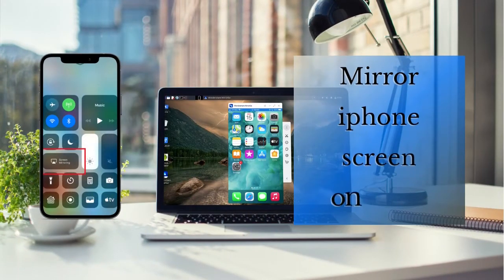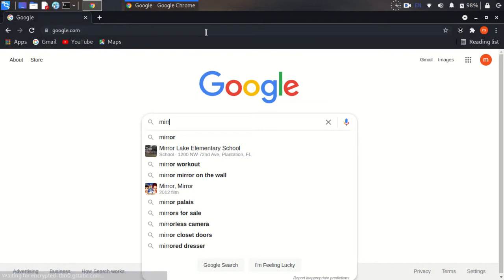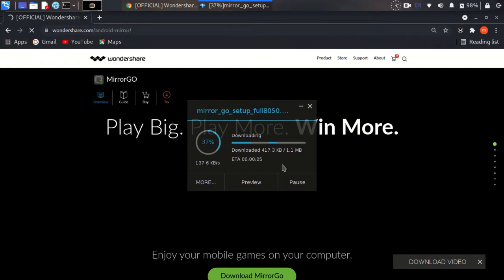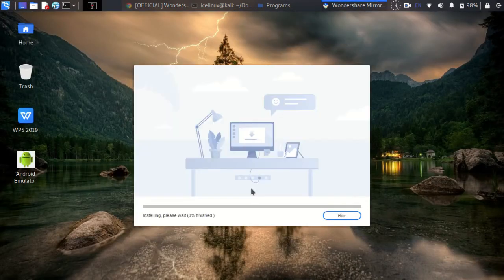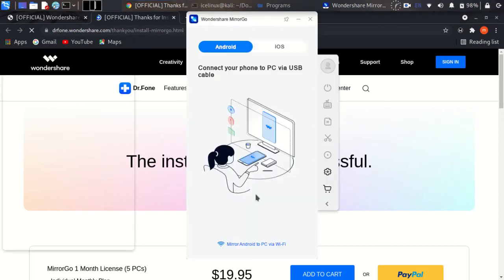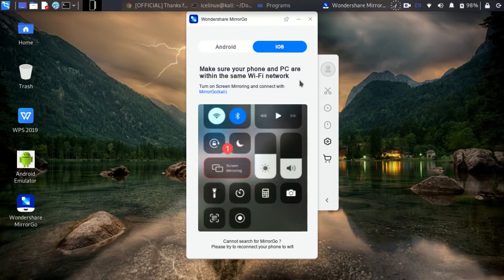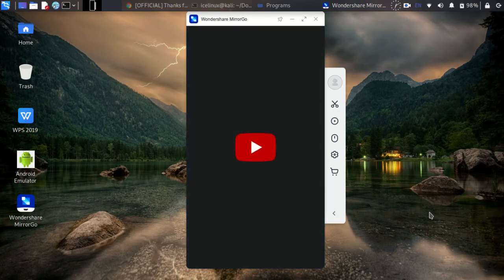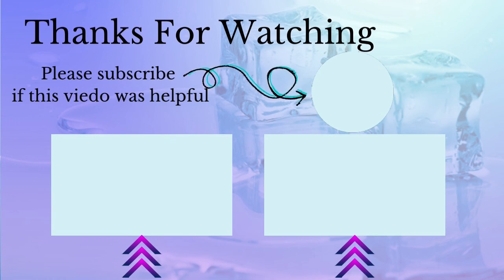Mirror iphone Screen On Linux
Then Let's Start🌺🌹🌺
On this video I want to show you how to mirror iphone screen to linux
0:00 Intro
0:27 download mirrorGo
1:17 install downloaded file
2:15 mirroring screen
3:47 The End

Enjoy Linux!!

About IceLinux channel:
Topics Cover By this video:
how to mirror iphone to linux
how to mirror ipad to linux
how to mirror iphone to ubuntu
mirror iphone screen to linux
how to mirror screen with iphone
how to mirror android screen to ubuntu
ios mirror screen to linux

icelinux channel
IceLinux channel
icelinux
Icelinux